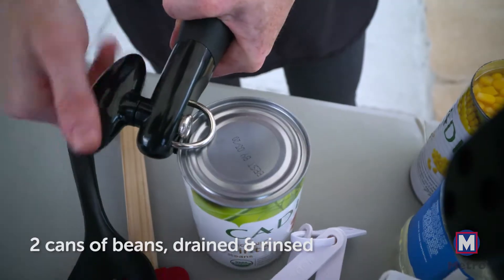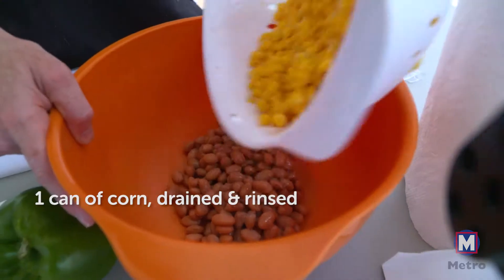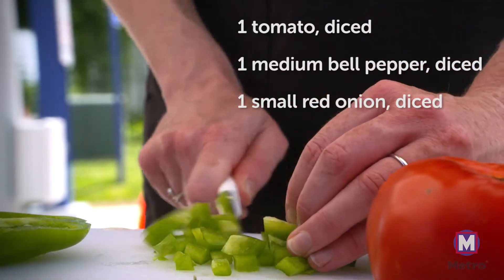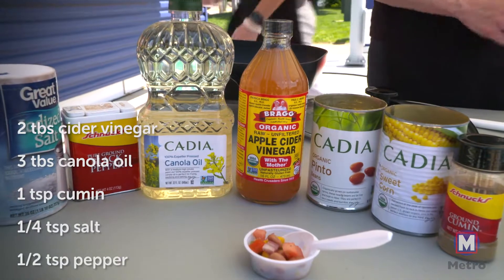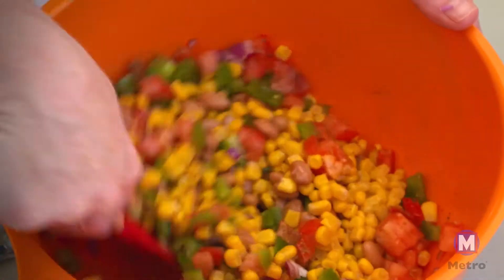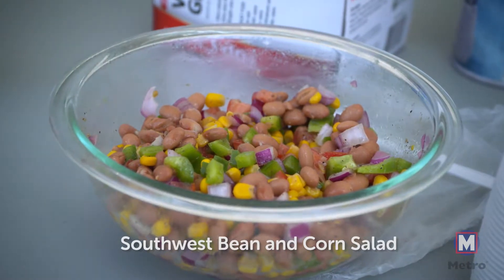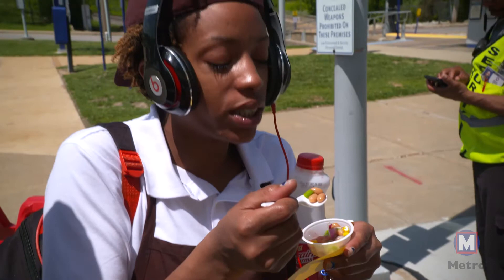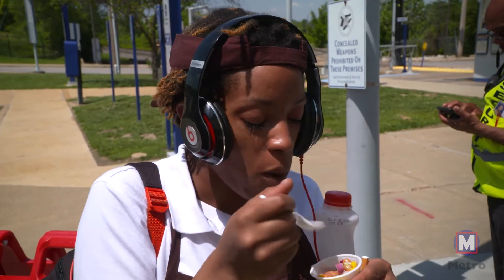How to Make Southwest Bean & Corn Salad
A nutritionist from the University of Missouri Extention demonstrates how to make a tasty southwest bean and corn at the Wellston Transit Center Link Market.

The Link Market, located at the North Hanley and Wellston Transit Centers, offer transit riders the chance to purchase fresh fruits, vegetables, bread, milk, meat and other healthy household staples at great prices.

The Link Market is open Monday through Friday, 9 a.m. to 5 p.m., at the North Hanley and Wellston Transit Centers. Cash, credit and EBT payments are accepted.